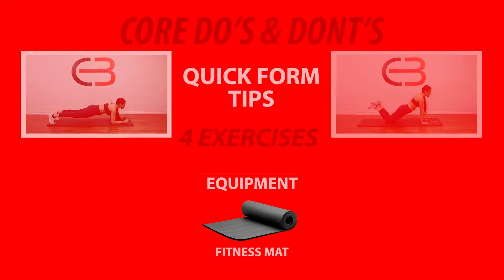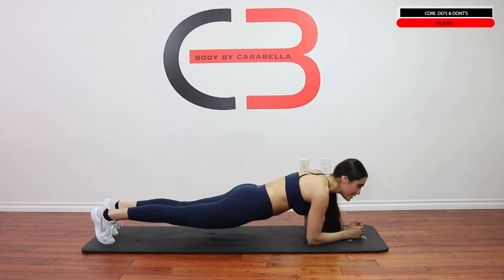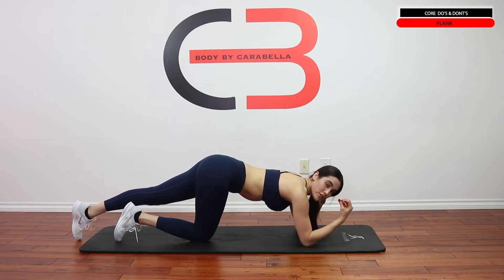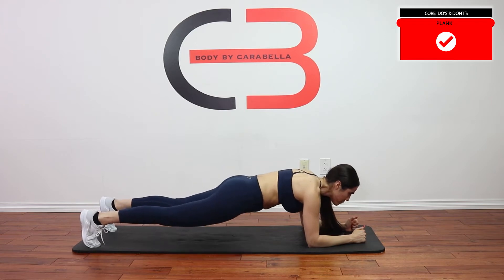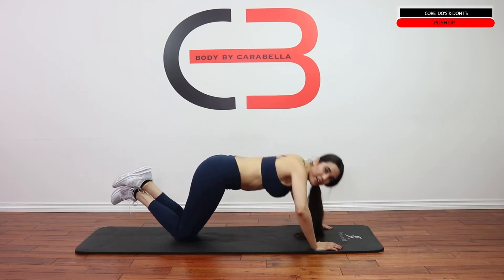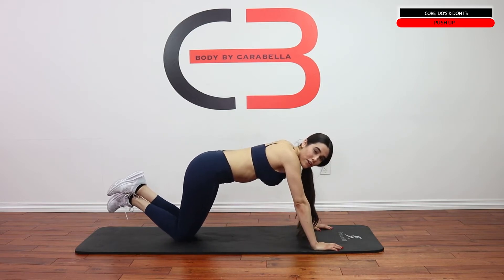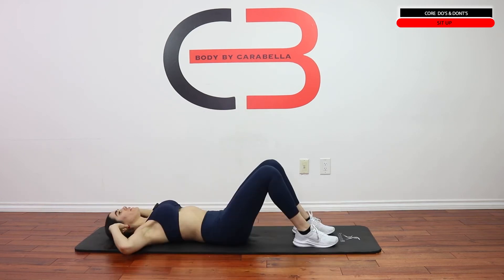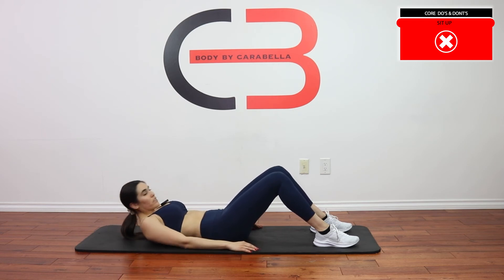Core ✔Do's & Dont's❌ | Fixing Core Mistakes Common Gym Errors | Carabella Riazzo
**NO DUMBBELLS NEEDED**
Let's get it. If you need gear, grab some below👇🏼

GEAR NEEDED:
Ankle Weights
Yoga Mat
Jump Rope
Foam Roller
Resistance Bands
Bigger Bands

REMINDER💕💕 - Remember to be kind to yourself even if you see something you want to change🥰❤️

This form tips routine
- Focuses on: upper body
- GOAL: fix your form
- Focus: correct your form

Things to make sure:
▸ move through the motions slowly, don't jerk your body
▸ move with intention, be mindful of your breath
▸ push yourself comfortably.